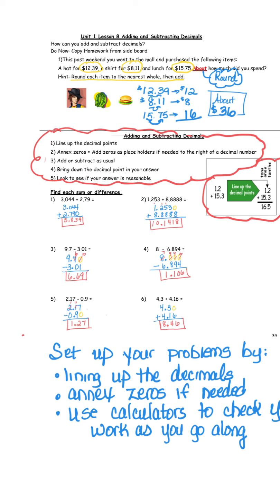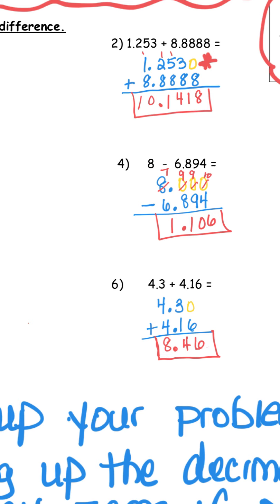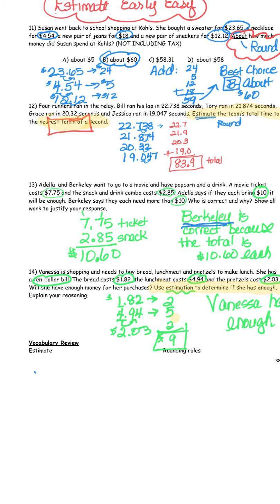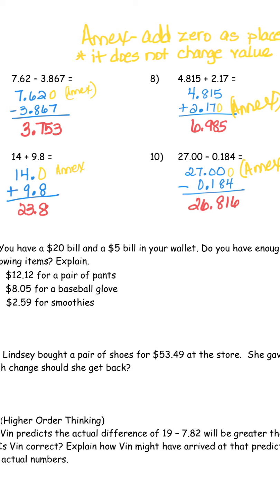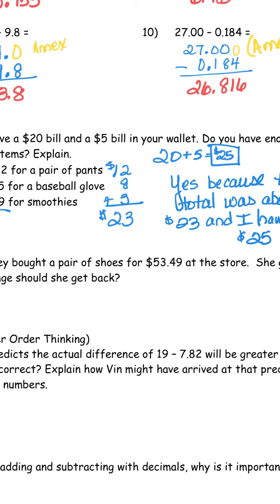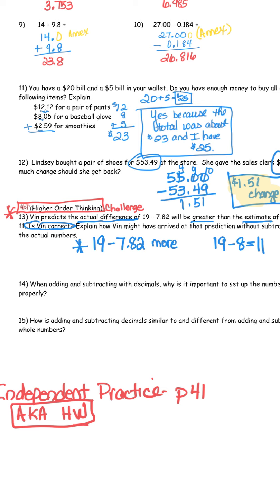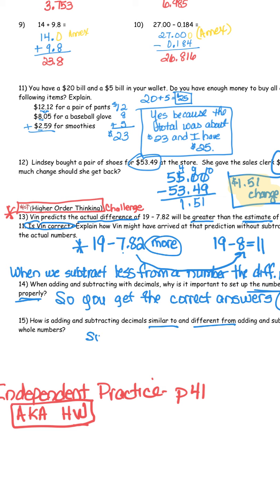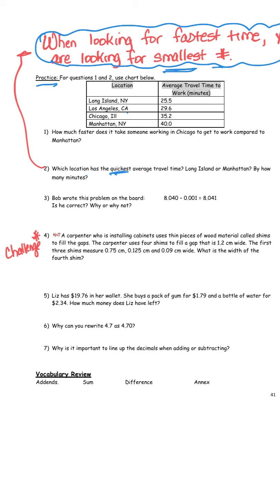unit 1 Lesson 8 AddSubtract Decimals